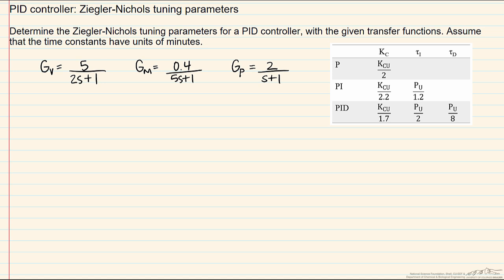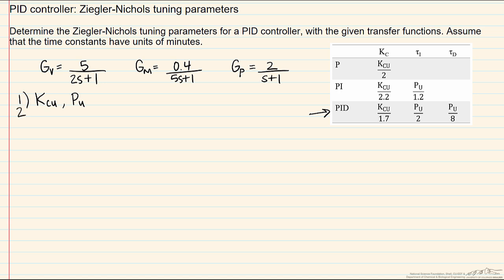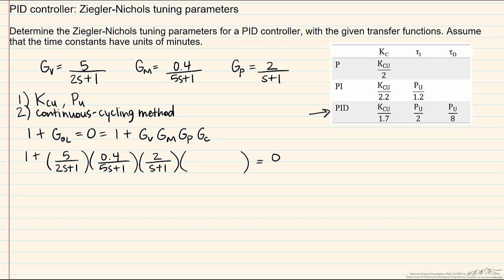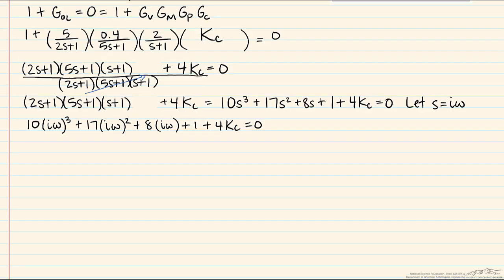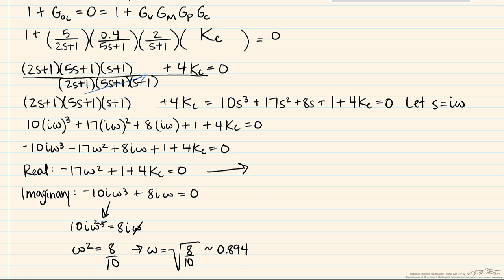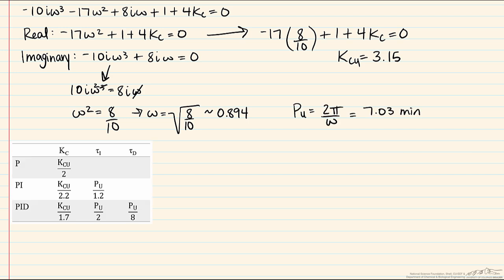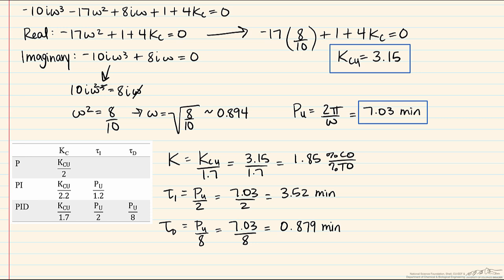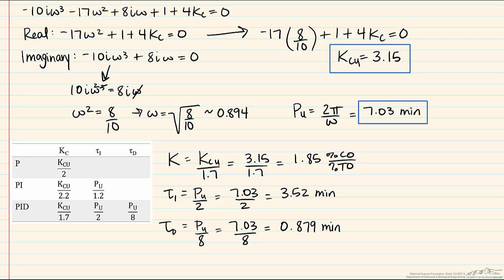PID Controller: Ziegler-Nichols Tuning Parameters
Organized by textbook Explains how to use the Ziegler-Nichols tuning parameters for a PID controller. Made by faculty at Lafayette College and produced by the University of Colorado Boulder, Department of Chemical & Biological Engineering.